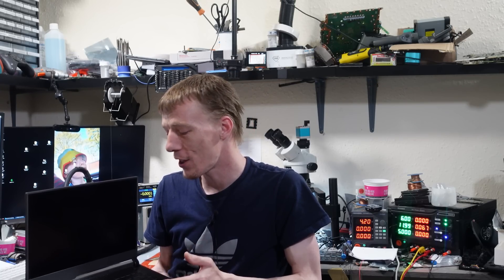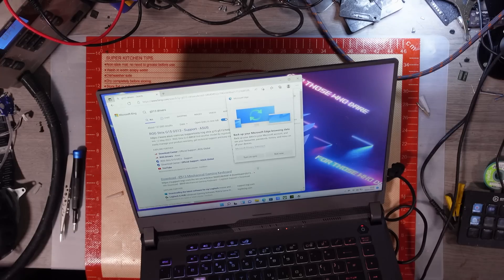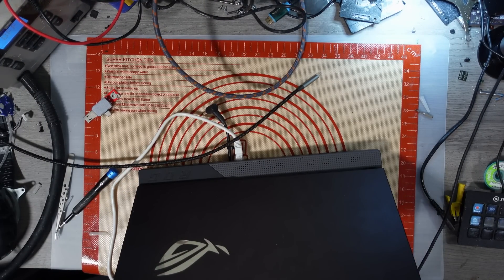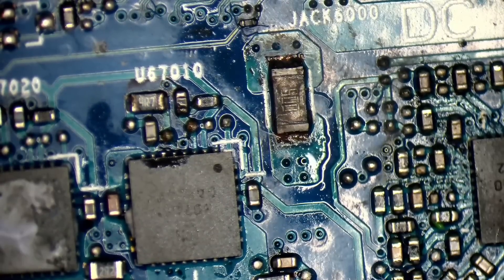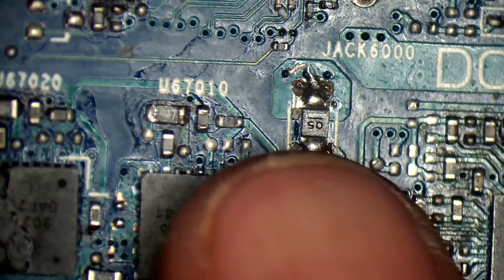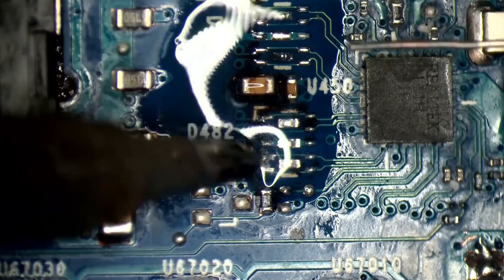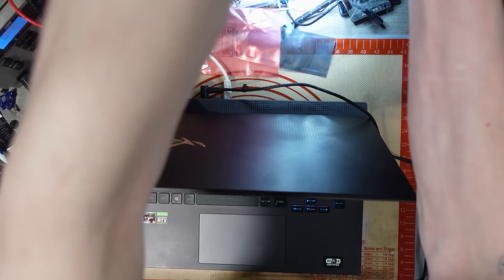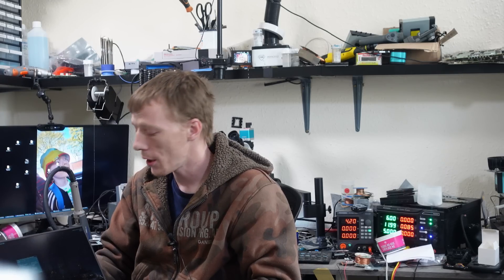Asus ROG G513 Liquid Damage Gaming Laptop Repair. Can I Fix Error 43?